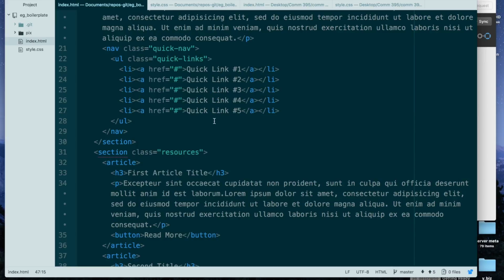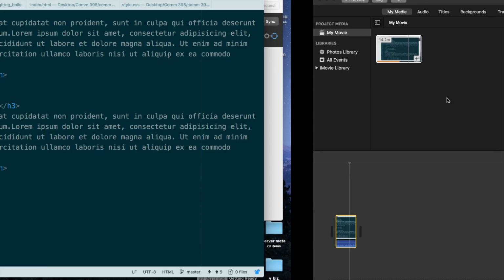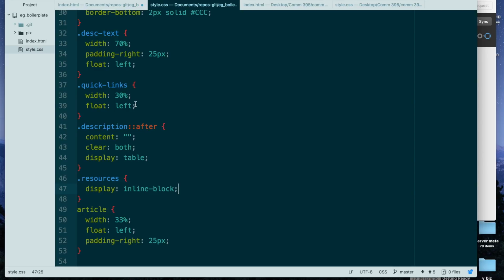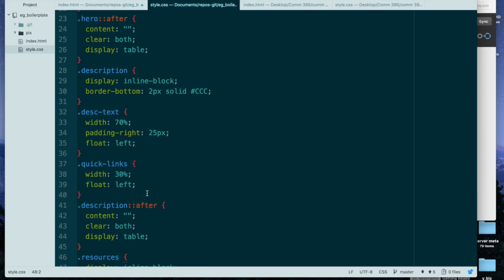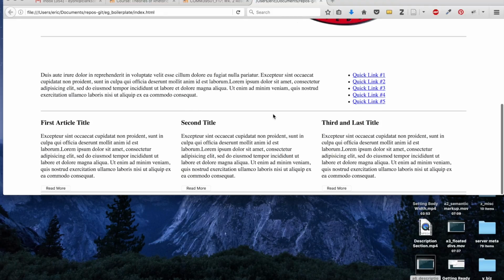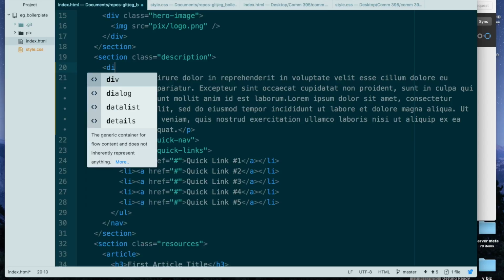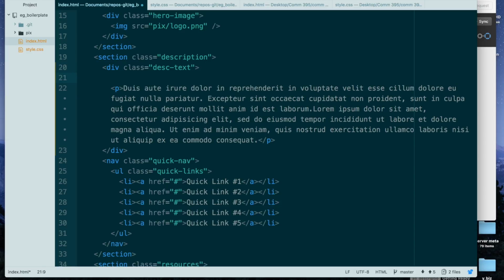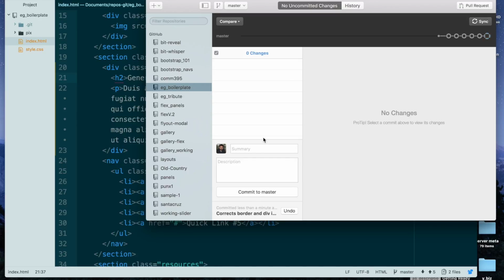Some Corrections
Demos some needed revisions